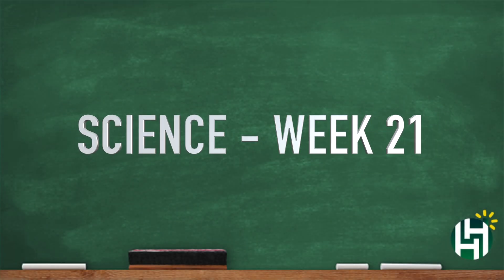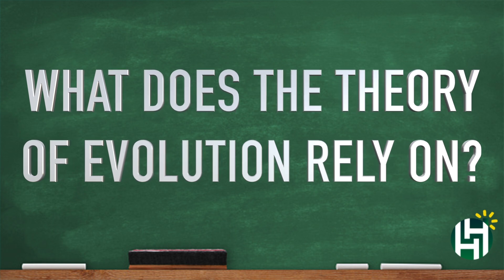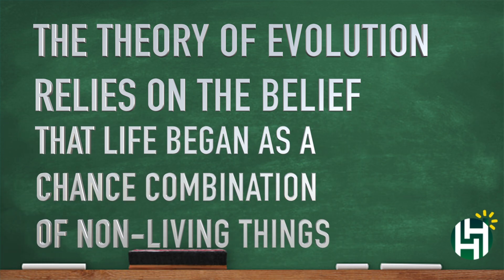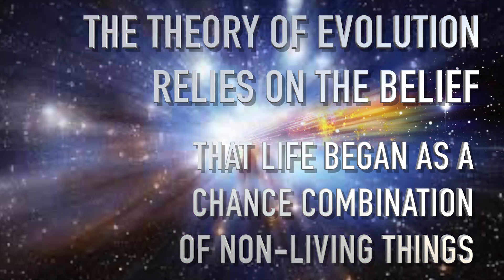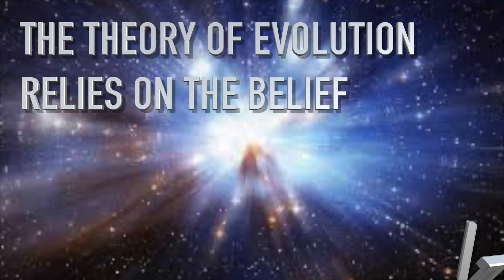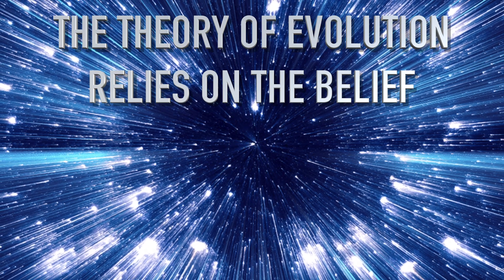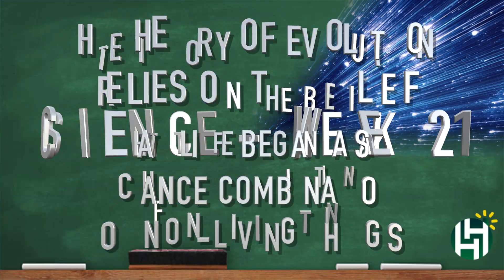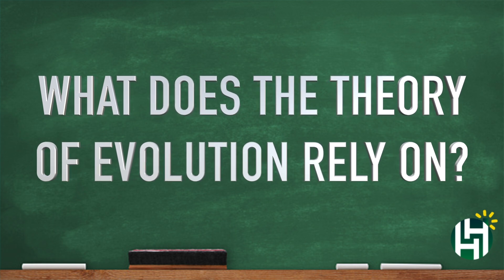CC Cycle 3 Week 21 Science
Classical Conversations Cycle 3 Week 21 Science - What does the theory of evolution rely on?